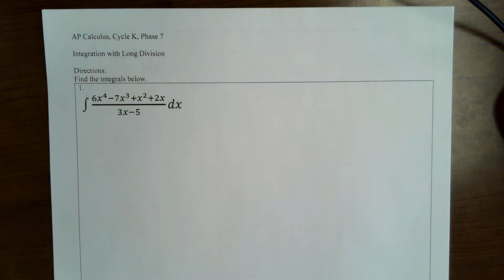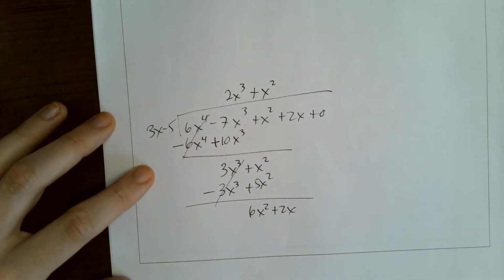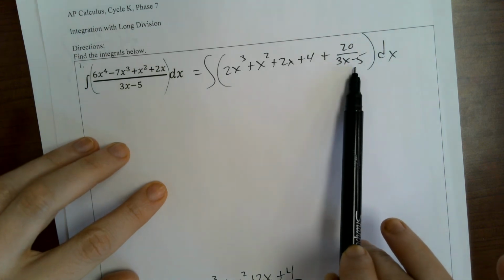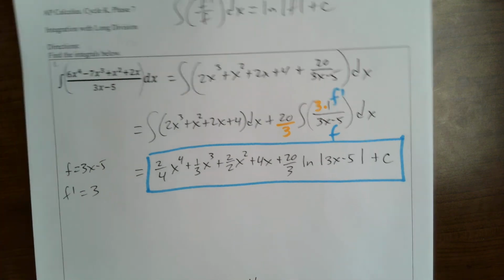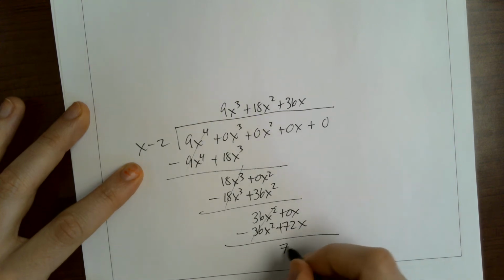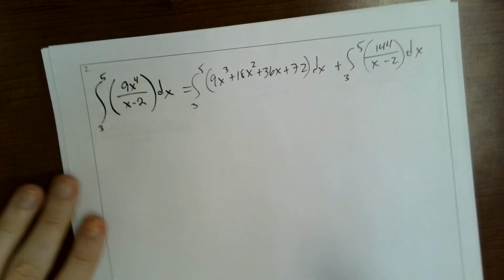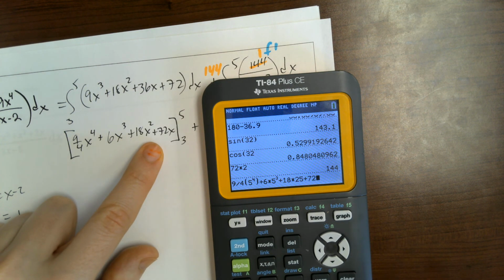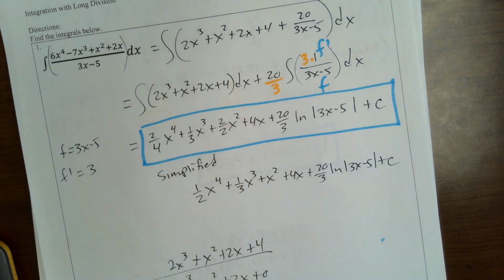AP Calc K-7